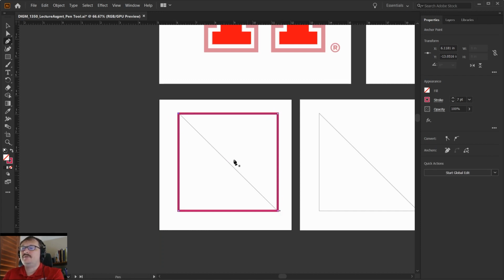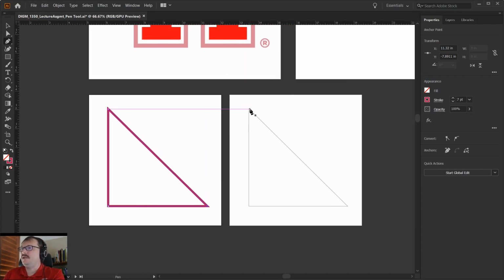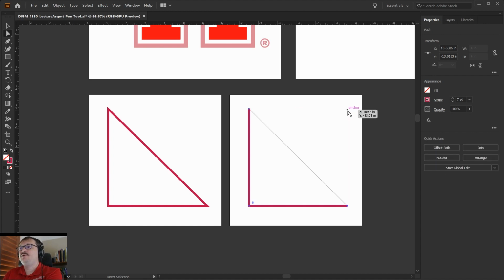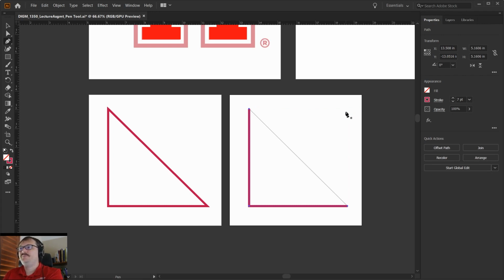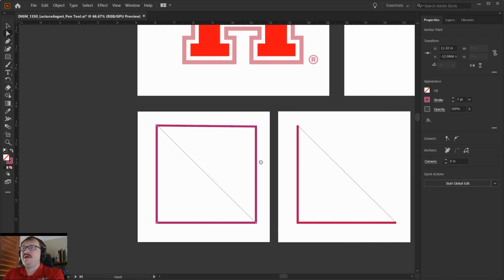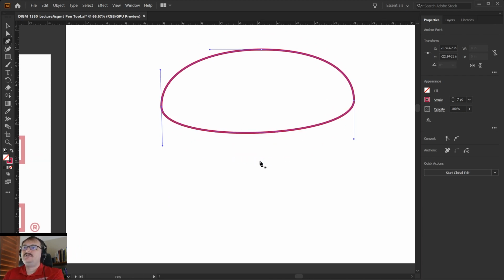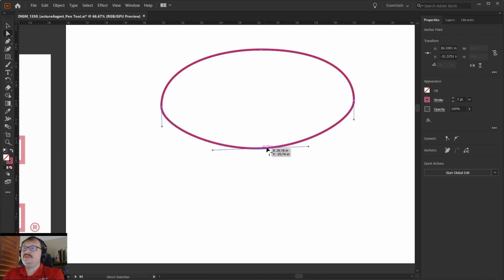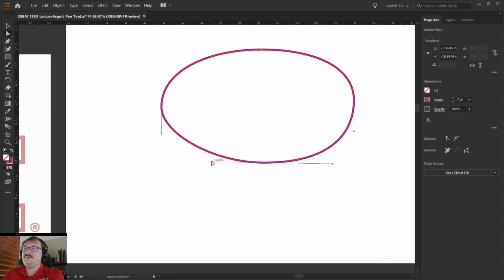The Pen Tool - Part 3 Adding and Deleting Anchor Points